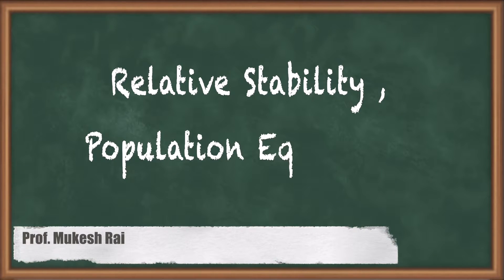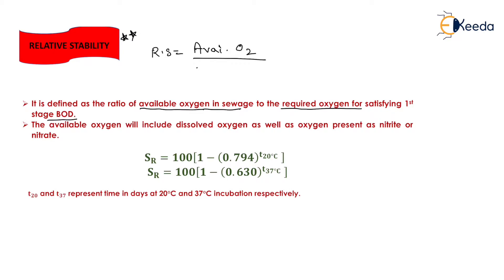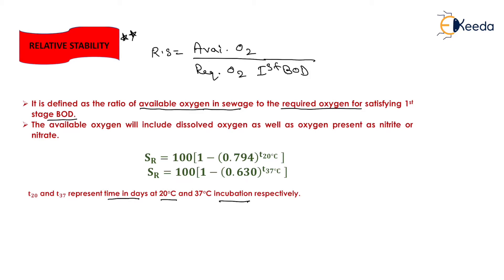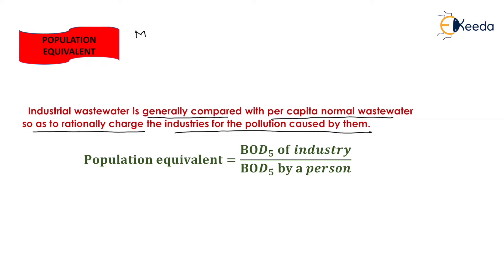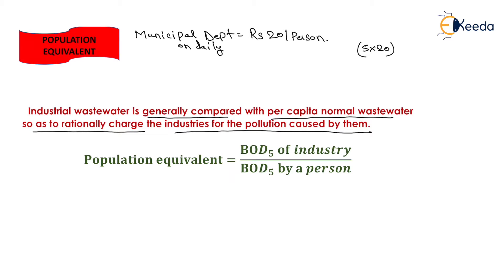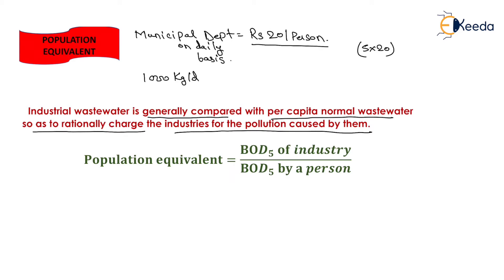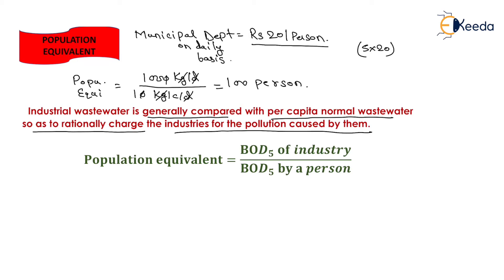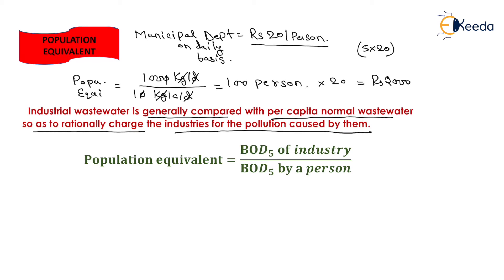Relative Stability, Population Equivalent - Characteristics of Sewage - Environmental Engineering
Video Name - Relative Stability, Population Equivalent

Chapter - Characteristics of Sewage

Watch the video lecture on Topic Relative Stability, Population Equivalent of Subject GATE Environmental Engineering by Professor Prof. Mukesh Rai. Watch the Complete lecture on Engineering Academics with Ekeeda.

Happy Learning.